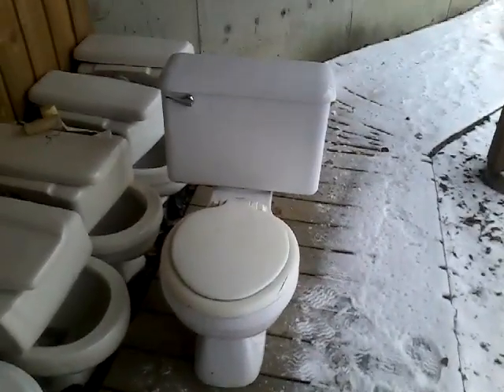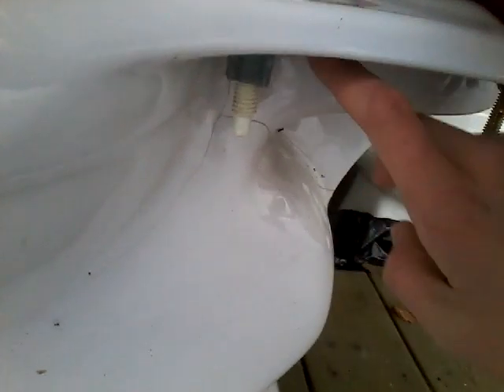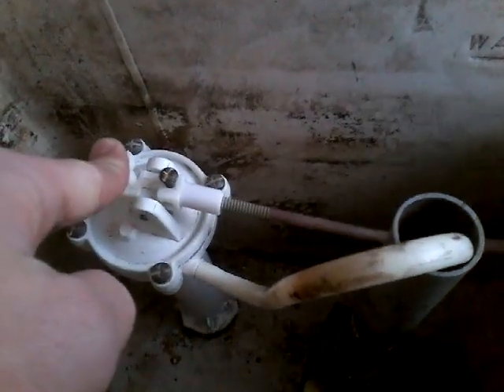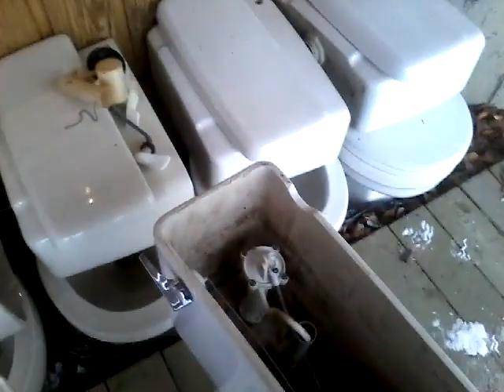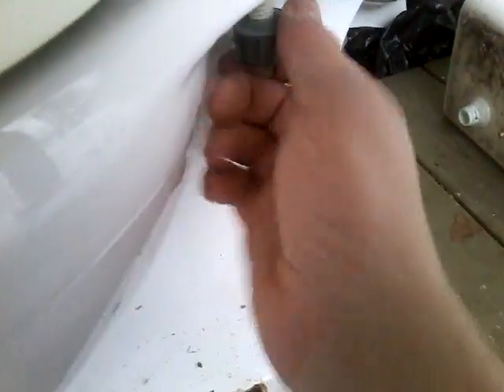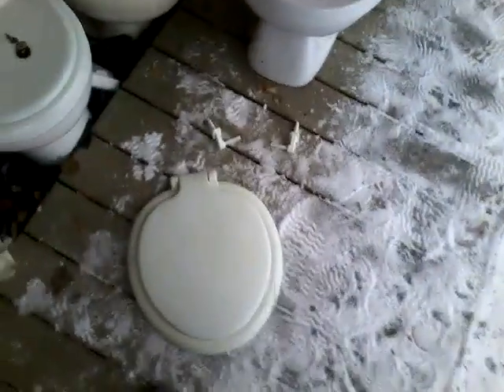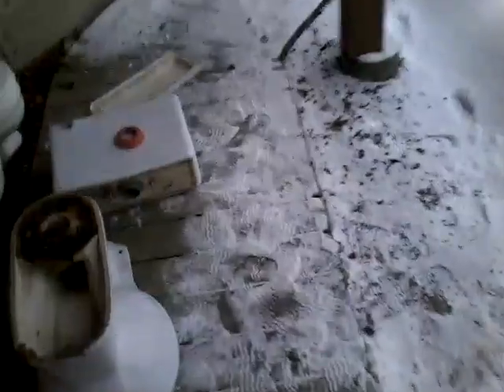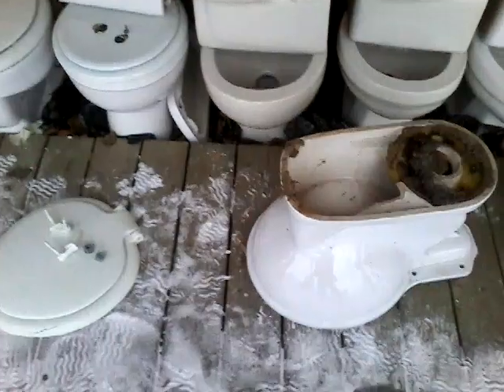A Detailed Look at the Eaton's Toilet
In this video, I take a detailed look at everyone's favourite Eaton's Toilet and then take it apart to give you a rim view show under the bowl and stuff. Sorry about that nasty wax ring; like I said in the video removing it from this toilet will make a great winter project.

The trapway resembles a Crane Hymont. This is more or less a rebranded Crane Flormont (I believe that's what it's called). I've seen a Crane like this one from about the same era. It's an amazing toilet nonetheless, and still increadably rare.

Getting an 8" Hoov-R-Line ballcock mechanism to fit onto the original Woodbridge Moulded Products Ltd. ball float will make another great project. And those cracks, just wait till I get some epoxy.

By the way, happy new year everyone! I'd flush 2018 down this toilet, but I can't with all this snow out. It's like -5 celcius out so I really can't. The water would freeze and the toilet would crack. I'll just have to settle on either that Foremost or UberHaus Dual Flush Toilet.